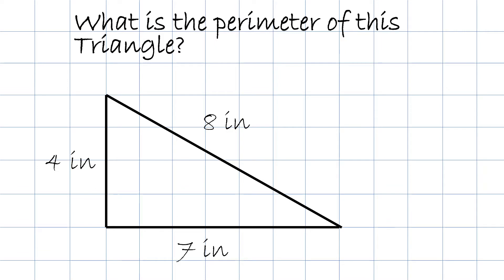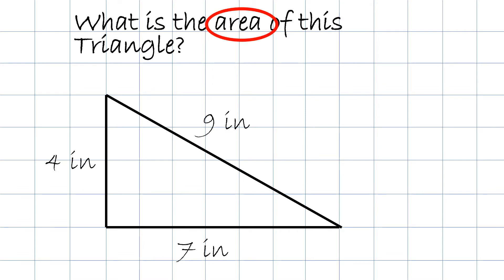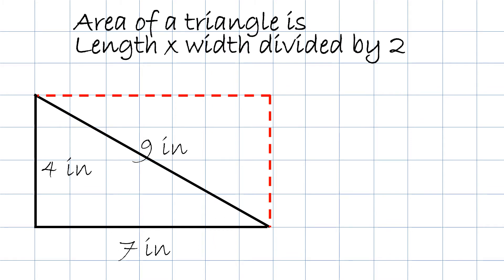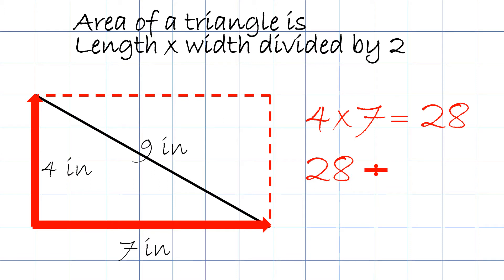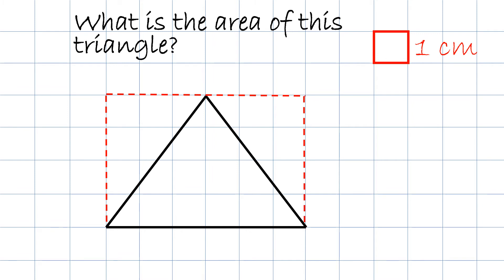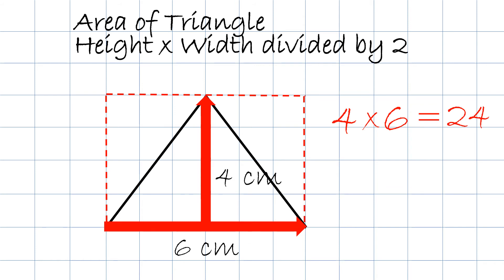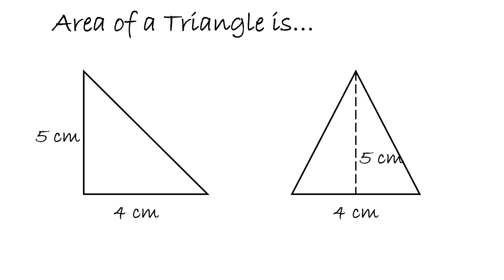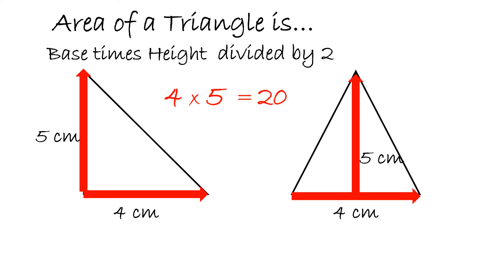Grade 4: Perimeter And Area Of A Triangle